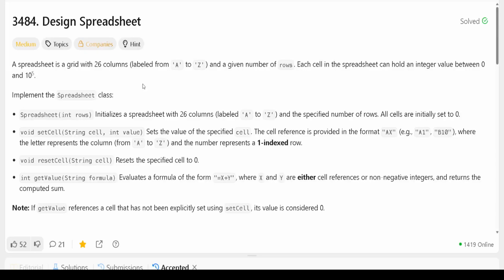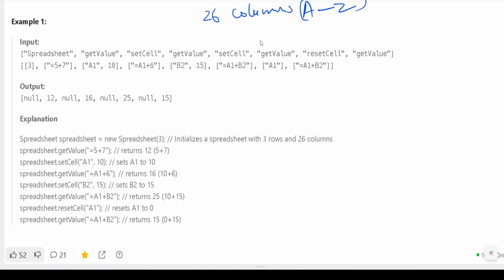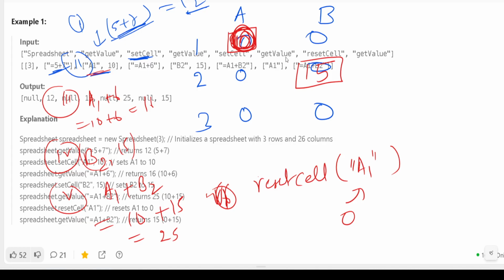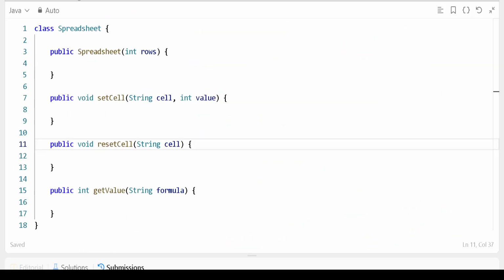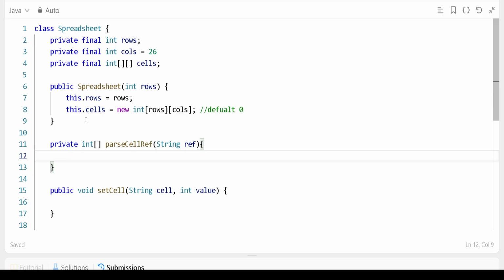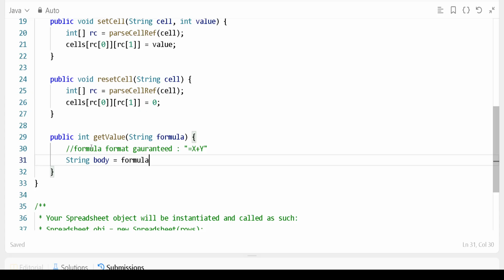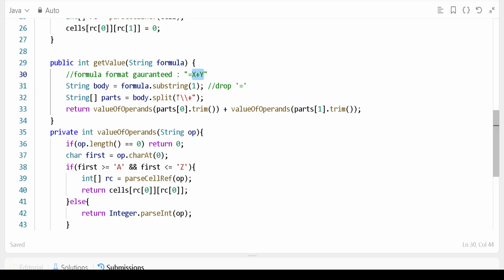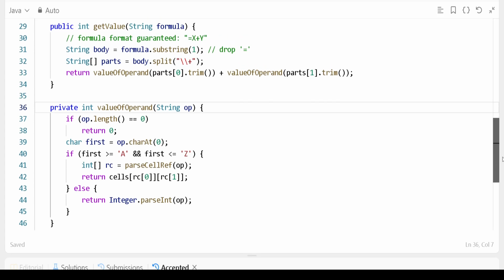Design Spreadsheet | Explained | Leetcode 3484. | Intuition | Java Implementation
Step-by-step guide to LeetCode 3484 Design Spreadsheet: clear intuition, diagrams, Java implementation, complexity, and alternative approaches.

1. Daily LeetCode Solutions & Video Explanations (YouTube + Website)
2. Structured Courses [Full Course Catalog
3. DSA + System Design Bootcamps for practical, real-world readiness
4.Connect & Enroll